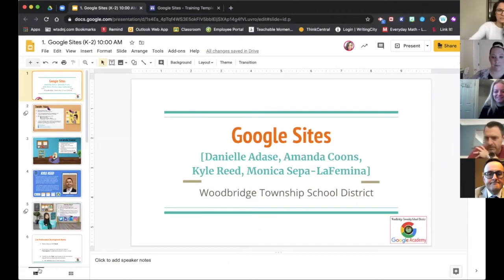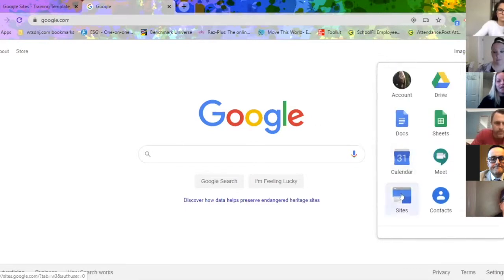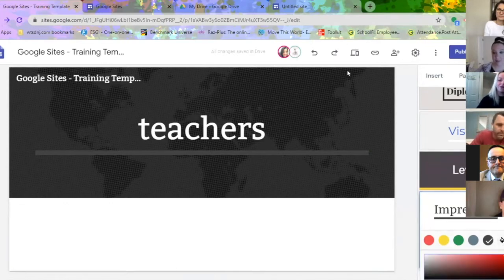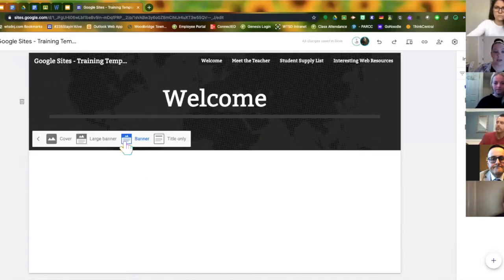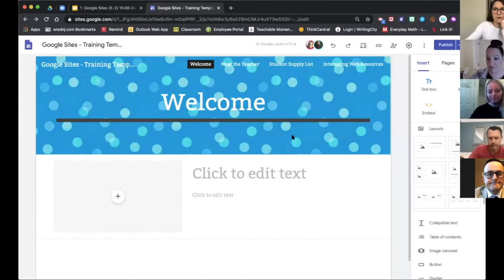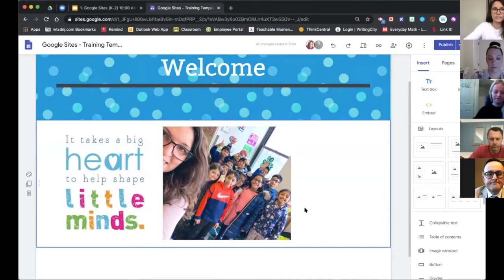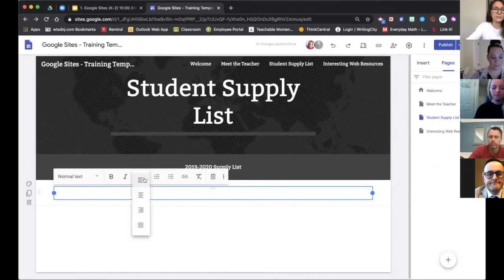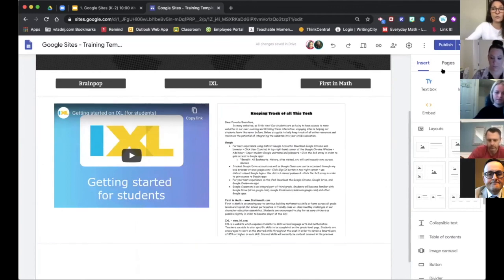Google Sites Training K 2